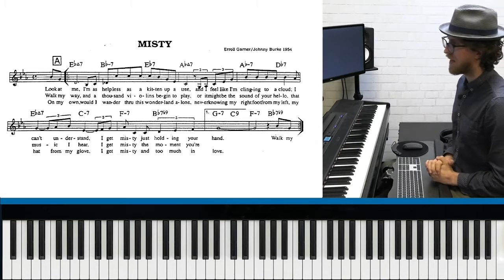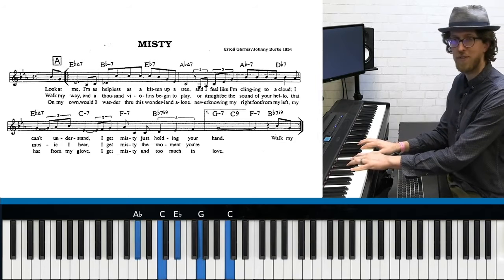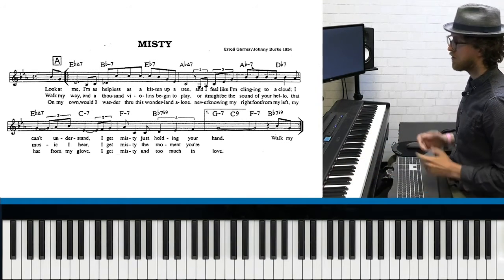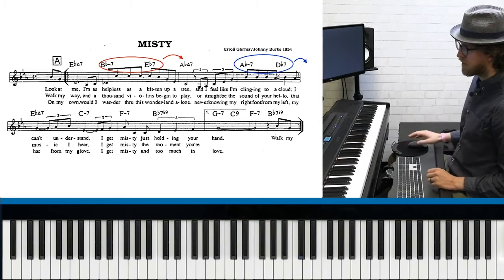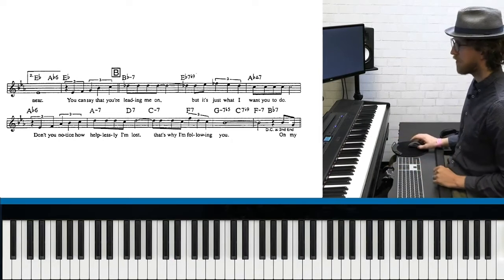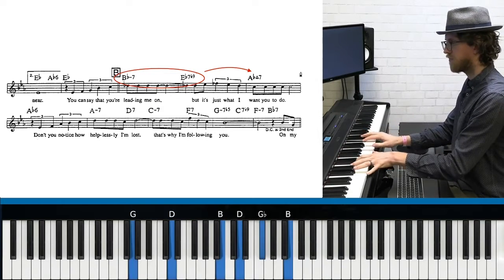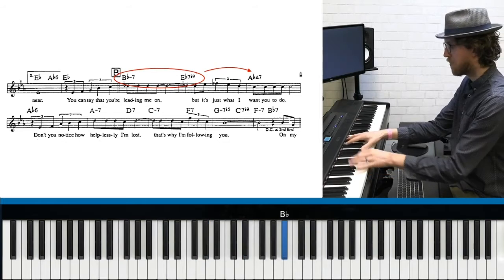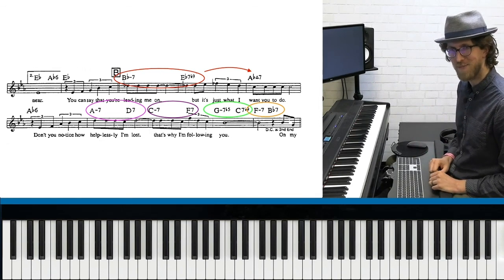Misty - Jazz Ballad Song Analysis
In this video we'll talk about the harmonic and melodic analysis of Erroll Garner's Misty. This song features some nice tonicization of the IV chord, the "backdoor" progression, and a melody that highlights beautiful extensions of the chords including the 9 and 11.

As the story goes, Erroll Garner was inspired to write "Misty" on a flight from San Francisco to Chicago which passed through a thunderstorm. As the plane descended into O'Hare, Garner looked through the window to see a rainbow glowing through a haze, and was moved to begin composing "Misty" on the spot, striking imaginary piano keys on his knees as he hummed the notes he imagined.